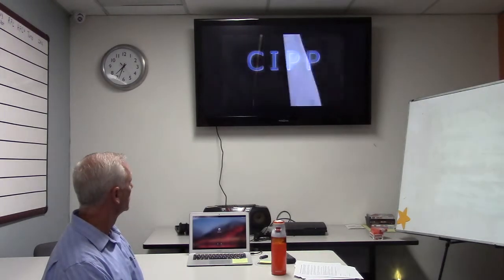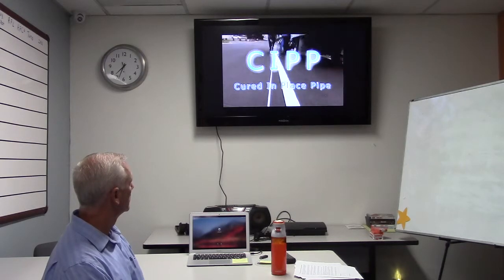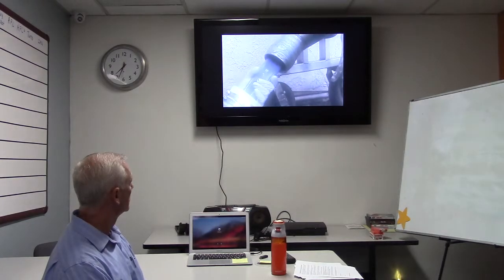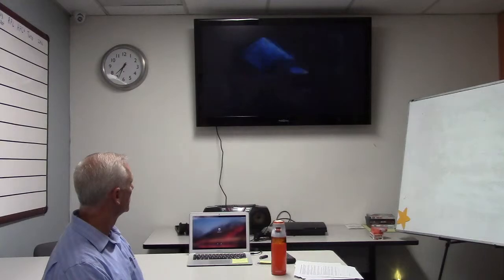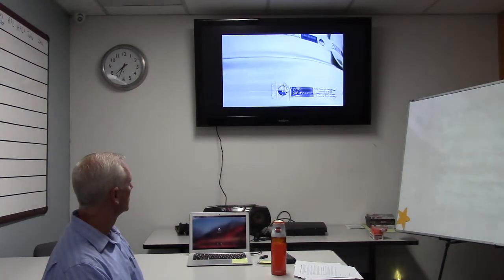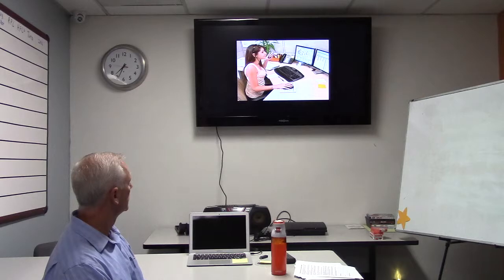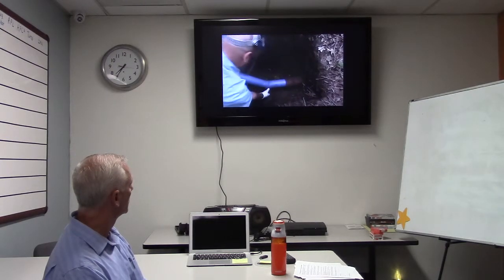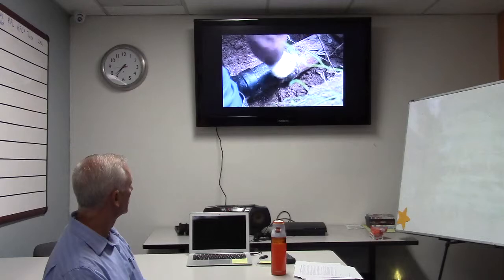Meetings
Kalka morning meetings